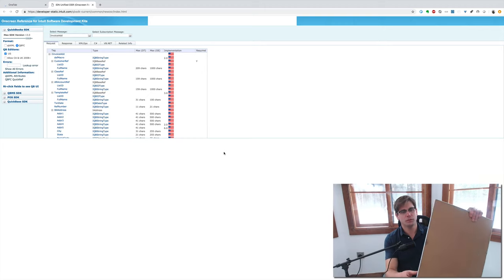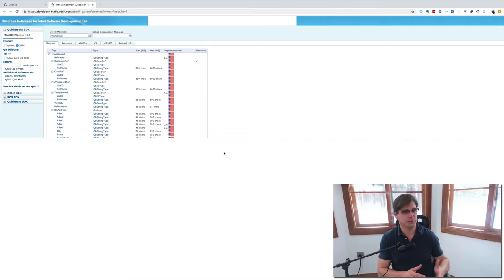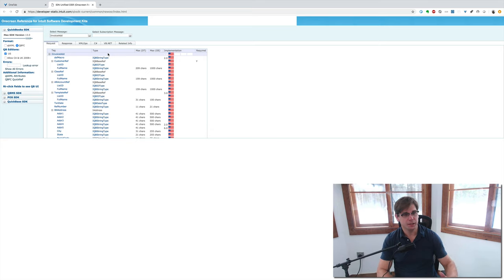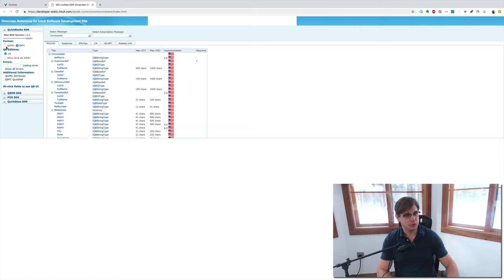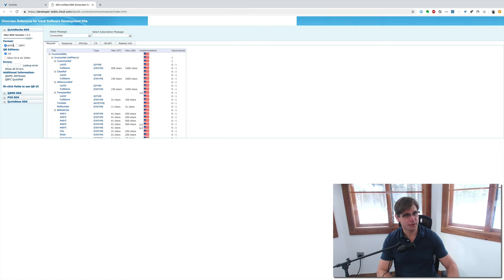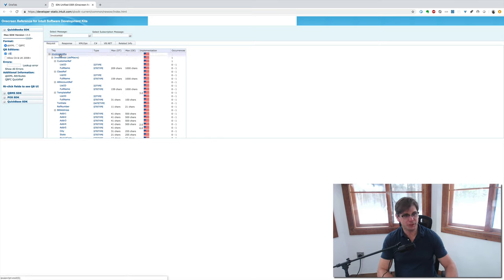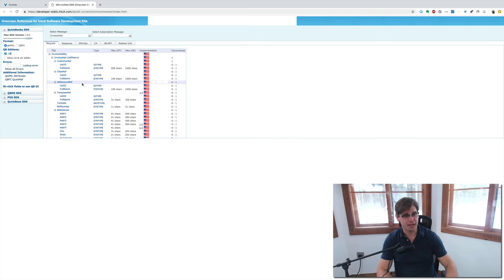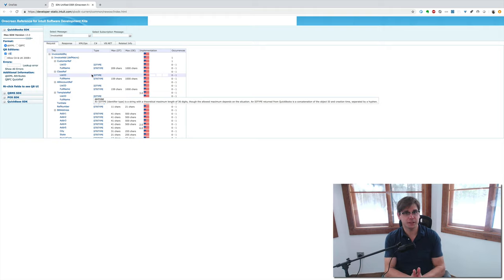Lesson 3 – High Level Overview of QBXML